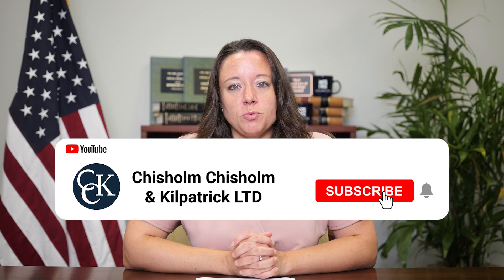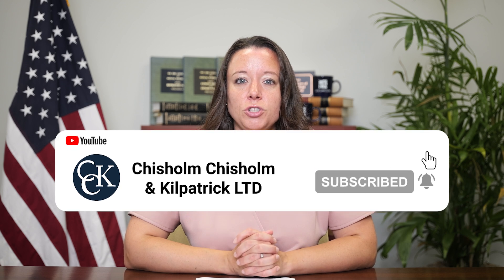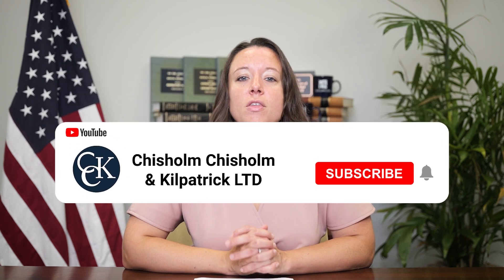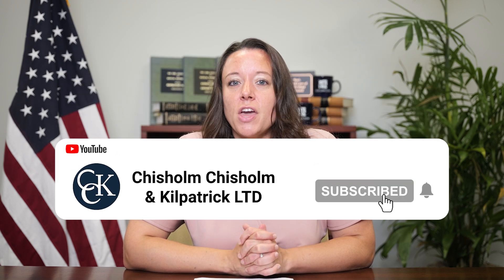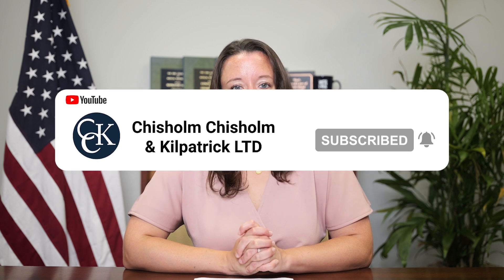Top 3 VA Special Monthly Compensation Level K (SMC(k)) Rates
For some veterans, a 100% VA disability rating does not adequately capture the severity of their condition(s). In these cases, a veteran may receive Special Monthly Compensation, or SMC.  SMC is awarded to veterans with service-connected conditions so debilitating they require a rating higher than 100%. There are different levels of Special Monthly Compensation depending on the nature of the disability, and the amount of compensation varies for each level. SMC(k) encompasses loss or loss of use of a body part or function.  Tune in to learn more about VA SMC(k) and how to know if you qualify.

0:00 Introduction
0:28 What is Special Monthly Compensation (SMC)?
1:00 SMC(k) Overview: SMC Compensation Rate
1:30 Special Monthly Compensation Level K Explained
1:53 Amputation vs. Loss of Use: Examples